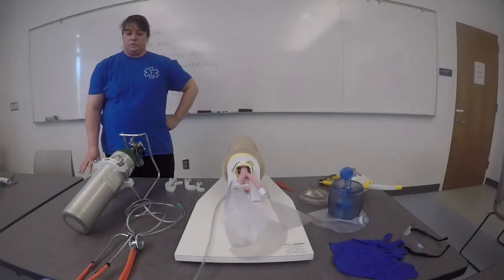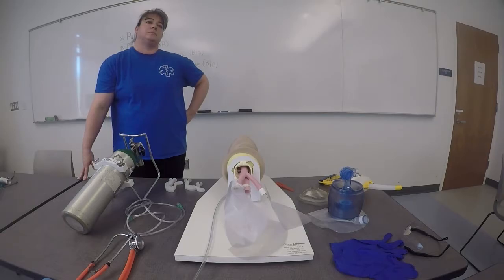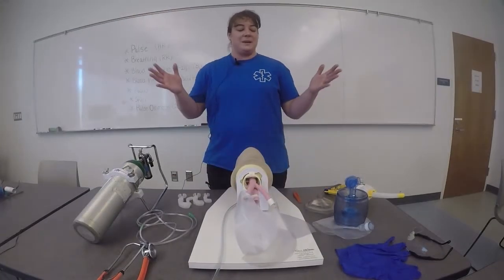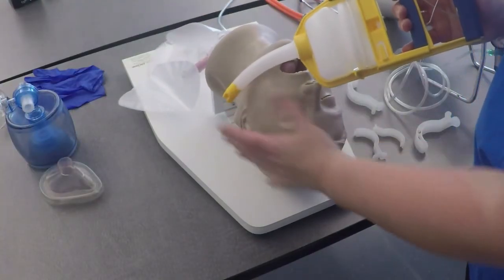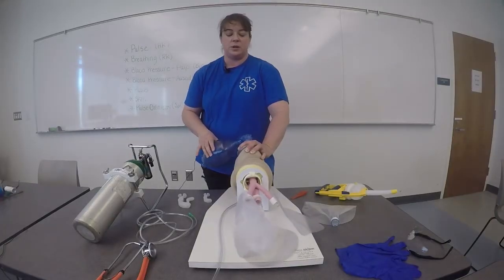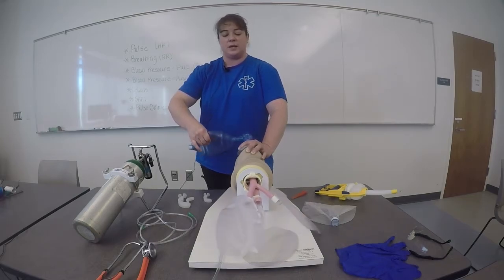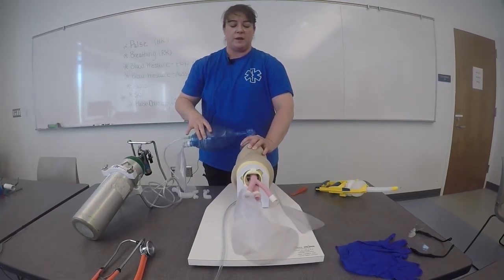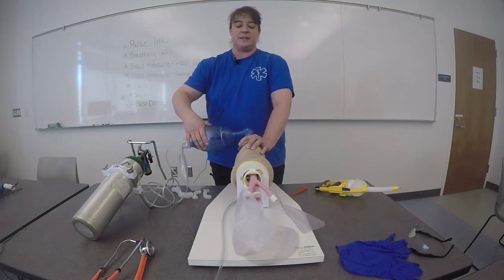BVM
BVM ventilation of an apneic patient